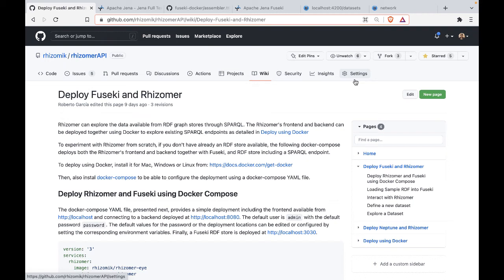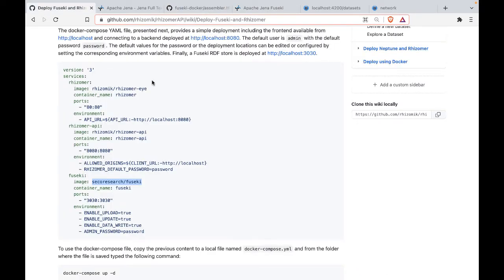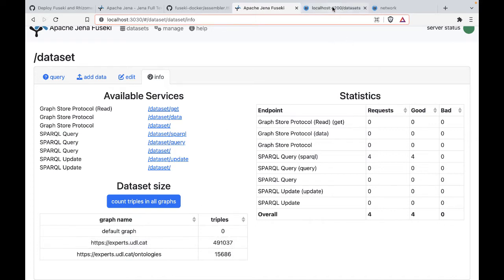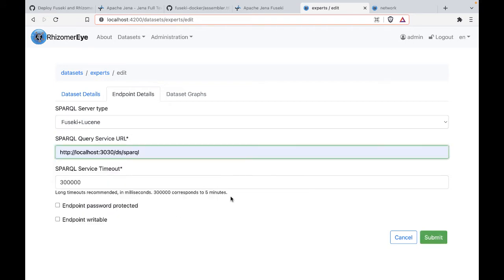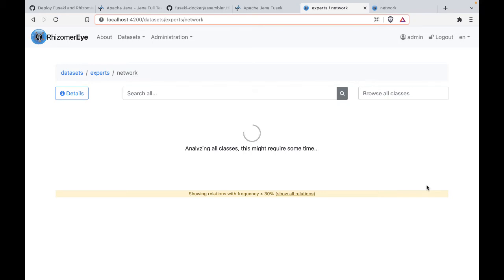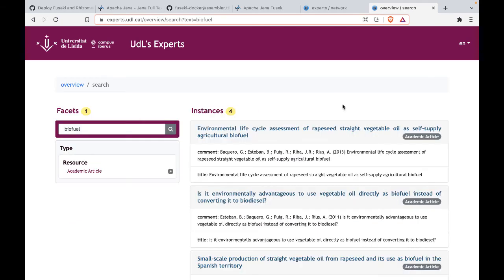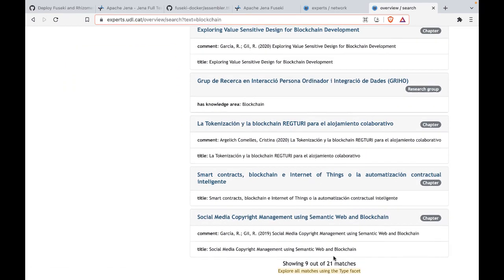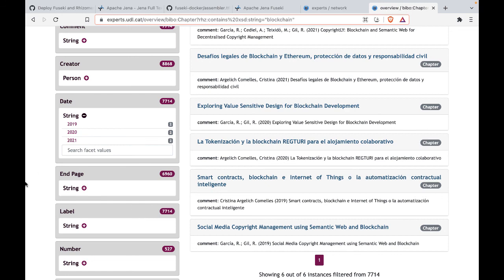Rhizomer with full text search using Fuseki+Lucene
Configuring Rhizomer to use Fuseki full-text search features based on text indexing through Lucene. This configuration has been used in production, in a Rhizomer deployment for the Universitat de Lleida's Experts Portal, where is it possible to locate university researchers related to topics of interest.